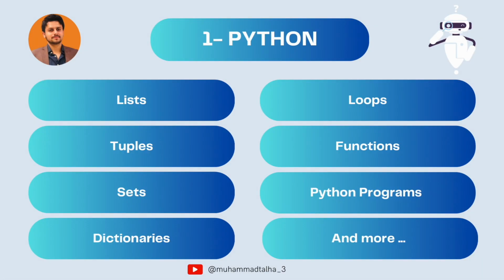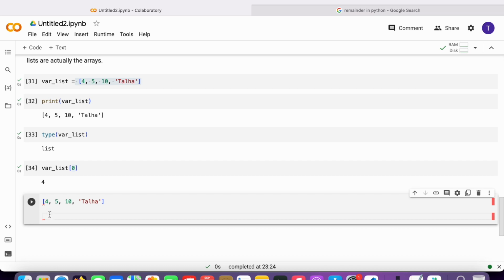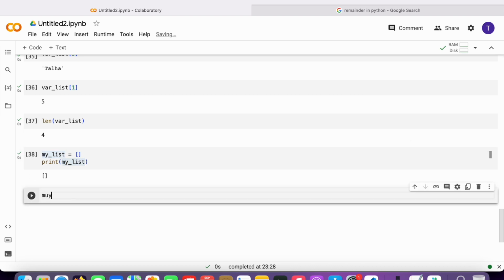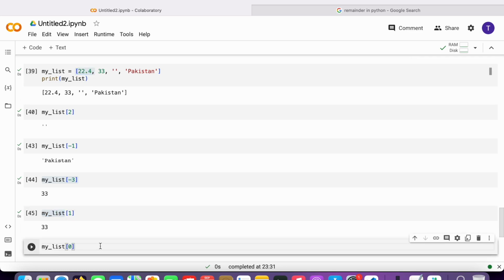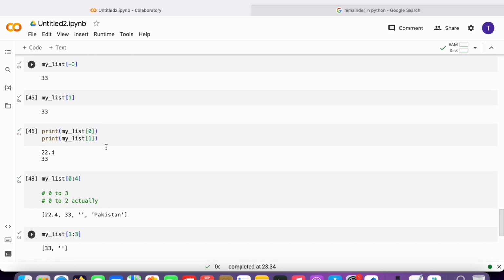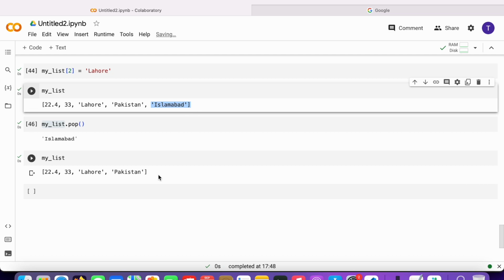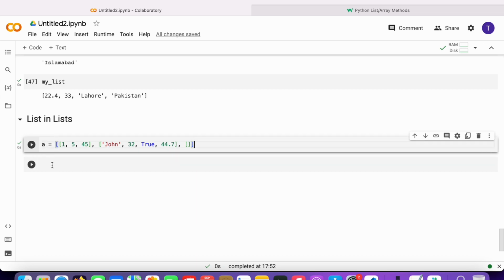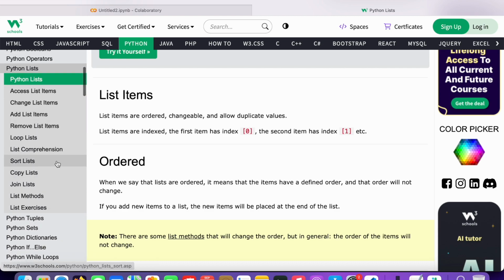Lists in Python | Practical Machine Learning Course - Day #2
Welcome to our Python for Machine Learning series! 🐍. In this video, we'll dive into Python lists in the context of Machine Learning. If you're eager to enhance your Python skills for data science and AI, you've come to the right place!

Why Lists Matter in Python:
Lists are a fundamental data structure in Python, allowing you to store and manage collections of items. In the world of Machine Learning, where data manipulation is paramount, understanding how to work with lists is crucial.

What You'll Learn:

    List Basics: We'll start from scratch, explaining what lists are and how to create them in Python.
    Accessing Elements: Learn various techniques for accessing and retrieving specific elements from lists.
    Modifying Lists: Discover how to add, remove, and update elements within a list to keep your data organized.
    List Operations: Explore the wide array of list operations, including sorting, reversing, and copying lists.
    List Slicing: Master this efficient way of slicing the list
    Nested Lists: Delve into the world of nested lists, an essential concept in multidimensional data.

Who Is This Tutorial For:

    Beginners: If you're new to Python, you'll find this tutorial approachable and easy to follow.
    Intermediate Learners: For those with some Python experience, this video will help solidify your understanding of lists.
    ML Enthusiasts: If you're on a Machine Learning journey, understanding lists is a must for data preprocessing and analysis.

We'll be covering more exciting topics to help you on your journey.

TimeStamps:
Introduction: 00:00
List in python: 00:17
List Indexing: 02:32
List Slicing: 09:31
List Functions: 13:44
Don't remember all things: 16:35
List in Lists: 18:03
Outro: 22:50